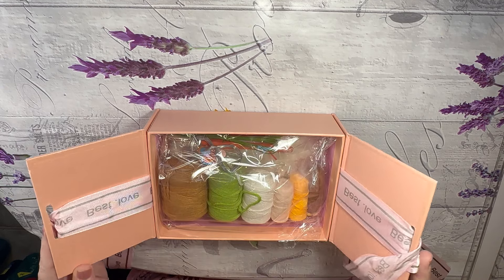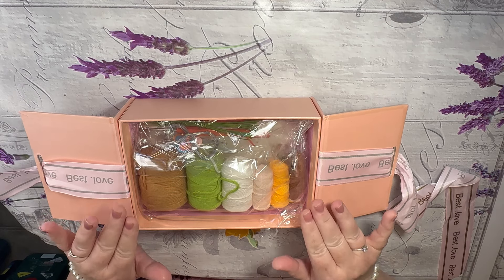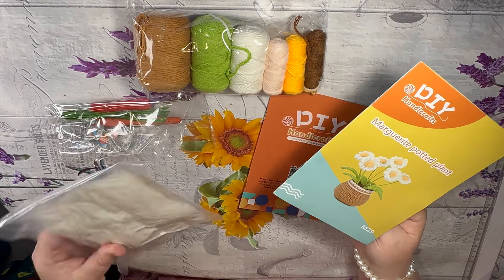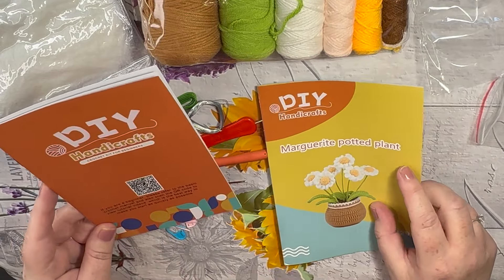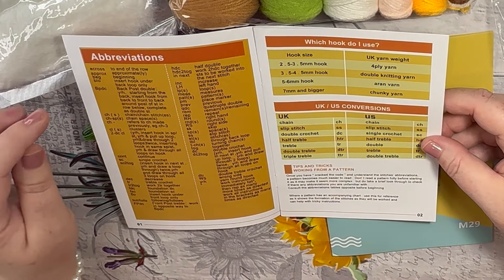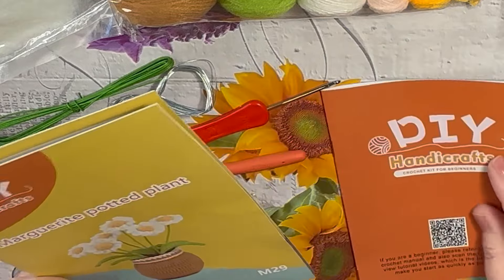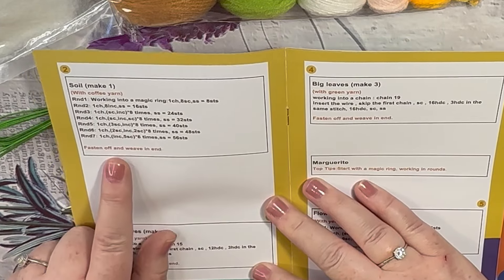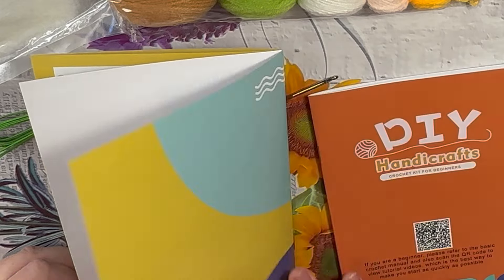Crochet Flower Kit. Beginner Crochet. Learn To Crochet.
Unboxing a Crochet Flower Kit. This beginner-friendly Crochet Flower Kit has everything you need to start your crochet journey. Perfect for crafting beautiful flowers and mastering basic crochet techniques. Ideal for beginners.

Website for Handmade Jewellery, Craft & Jewellery Supplies